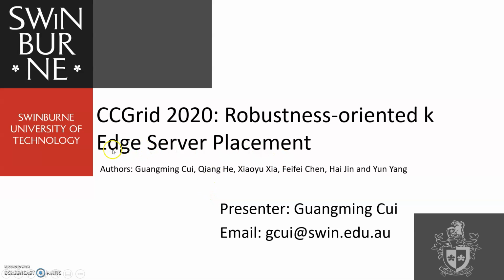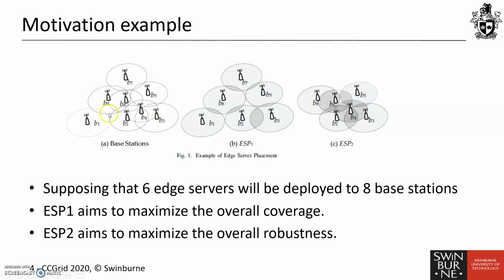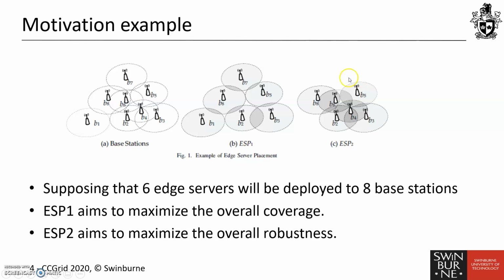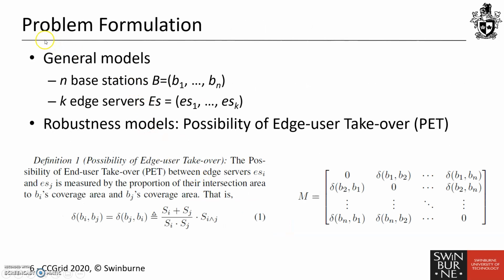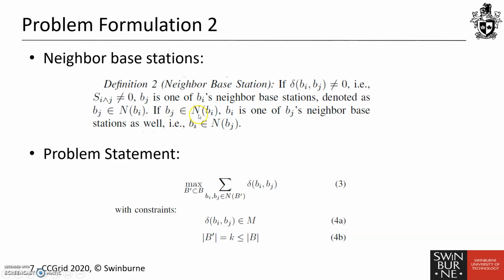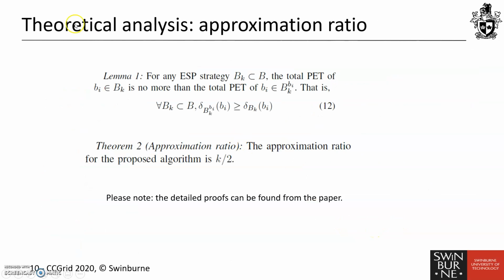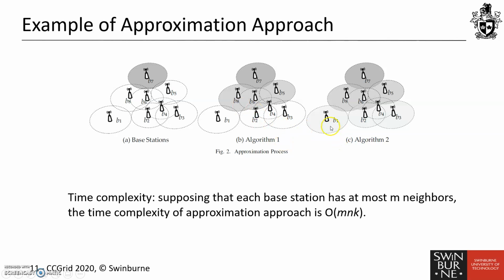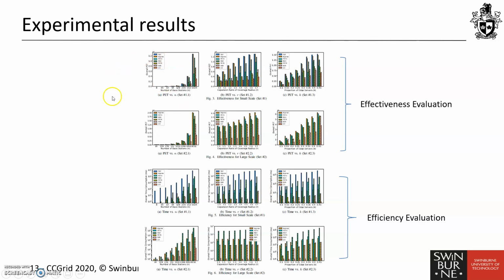CCGrid 2020: Session 1 - Guangming Cui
Paper Title: Robustness-Oriented k Edge Server Placement